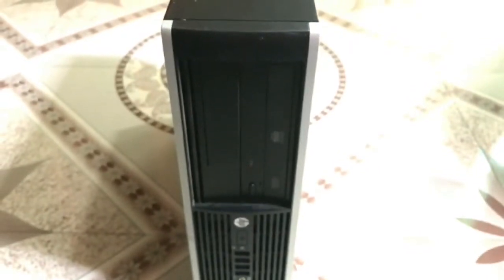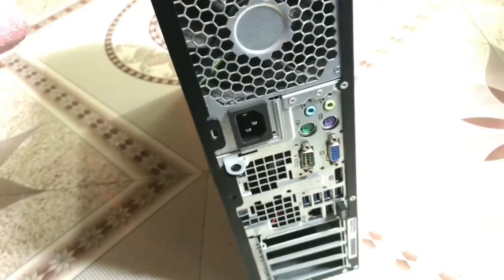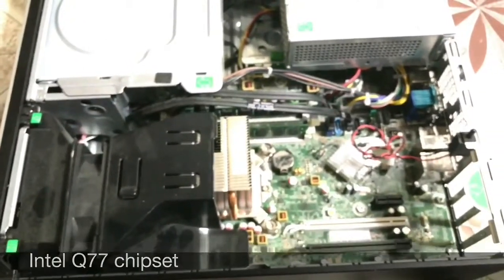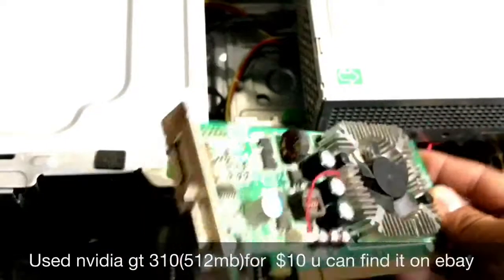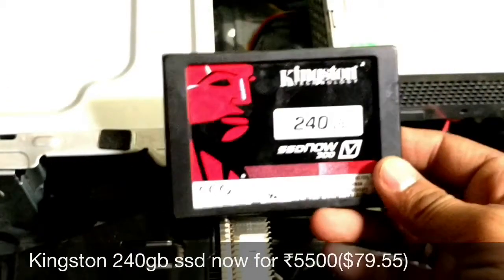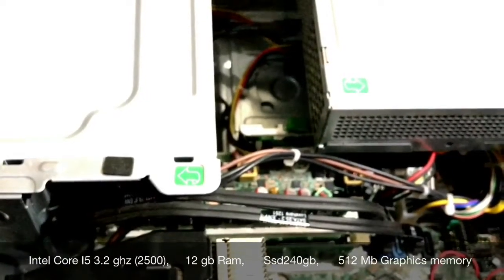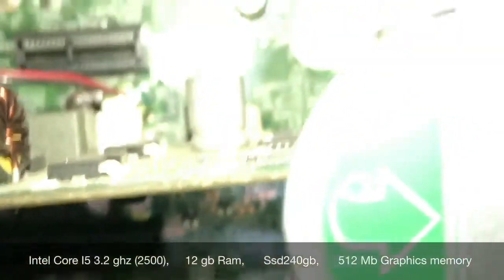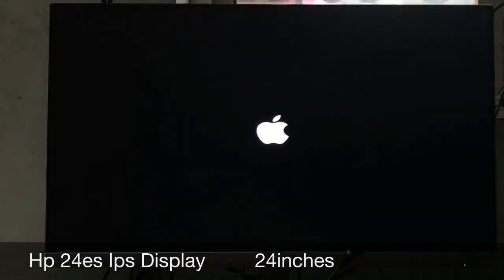World Cheapest hp 8300 sff core i5 hackintosh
Credits to the Uploader